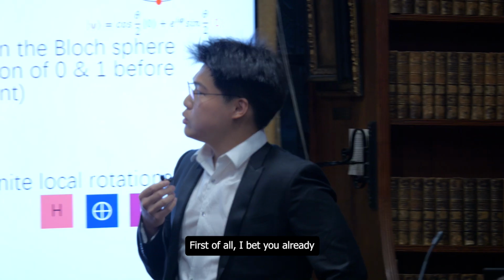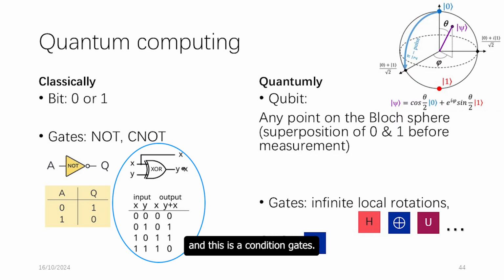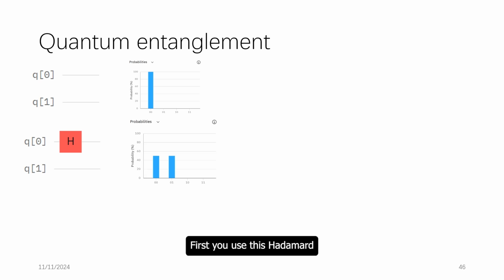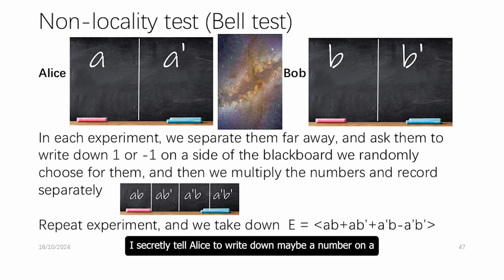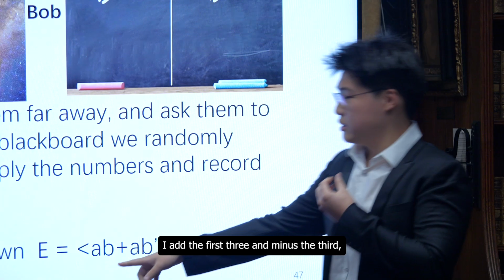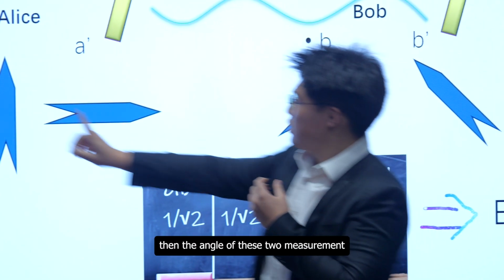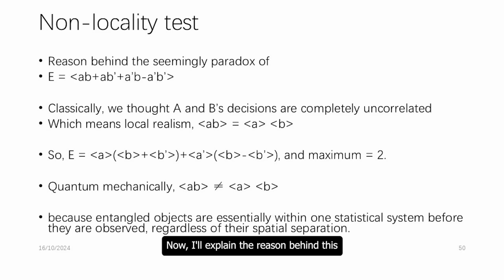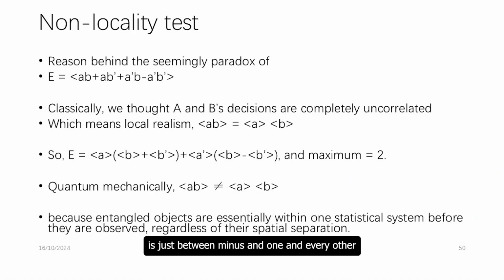Using Quantum Computing to test the non-local nature of Quantum Entanglement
Allen Tu (Natural Sciences, 2023) dives into Quantum Computing to test the non-local nature of Quantum Entanglement. In his Rokos Internship presentation, he explores qubits, logic gates, and how entangling two qubits defies classical logic.

Our special thanks go to Chris Rokos for supporting our students to support cutting-edge research through the Rokos Internship programme.